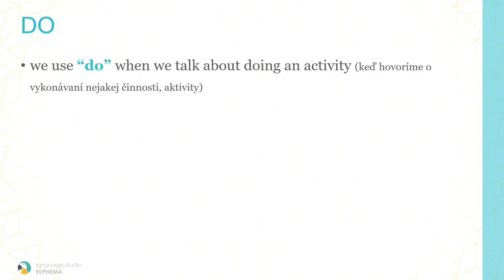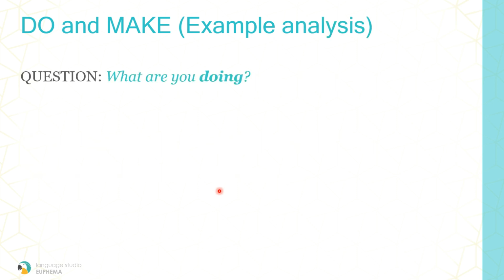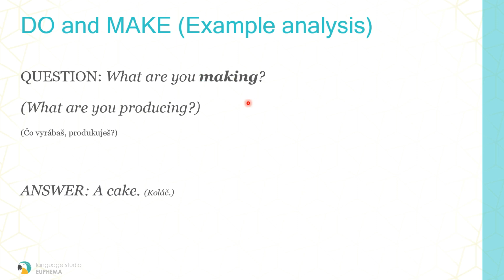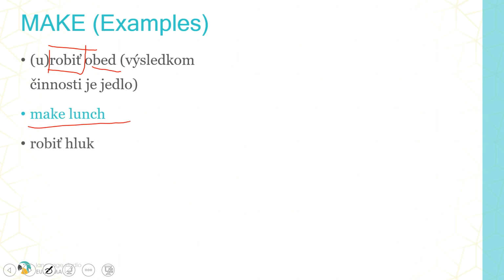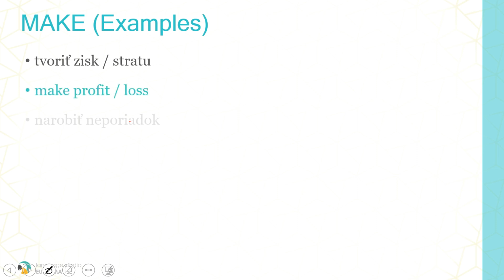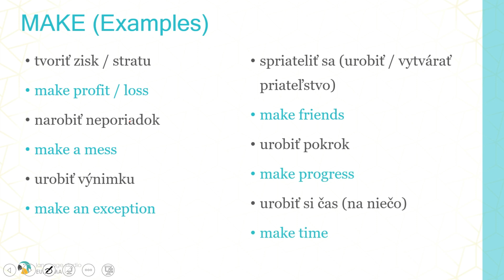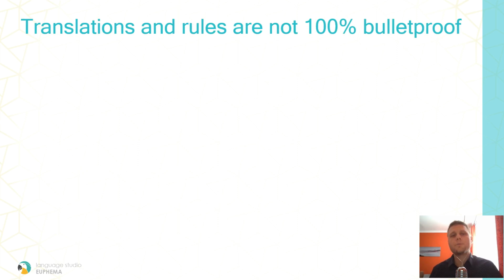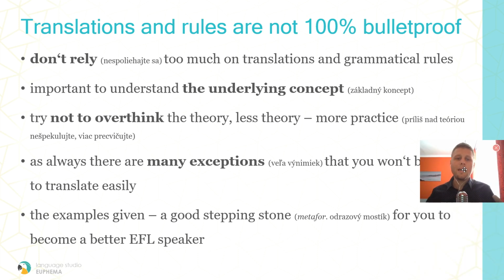Ako používať "make" a "do" v angličtine - vysvetlenie, rozdiel, preklad a konverzácia [ENG]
Ako používať "make" a "do" v angličtine

Rozdiely medzi "make" a "do" v angličtine sú konceptuálne rozdielne, no pre Slovákova nie vždy jasné. V slovenčine sa prekladajú pomocou jedného slovesa "robiť" a preto je potrebné pochopiť ich použitie v angličtine. V tomto videu si to vysvetlíme a precvičíme si použitie "make" a do" na preklade zo slovenčiny a rovnako v rámci simulovanej konverzácie.